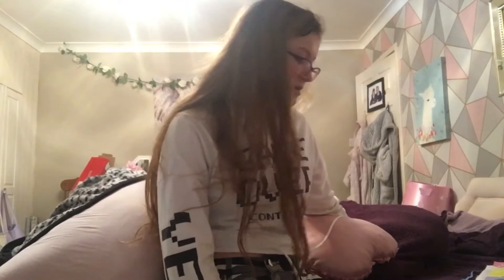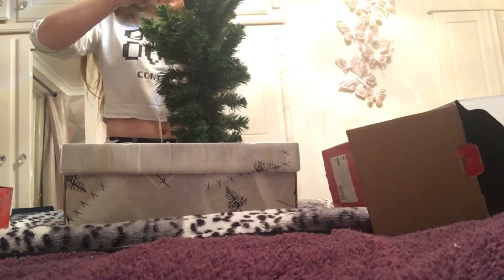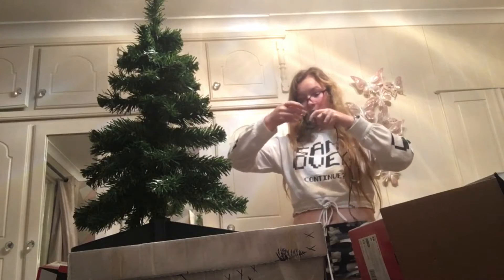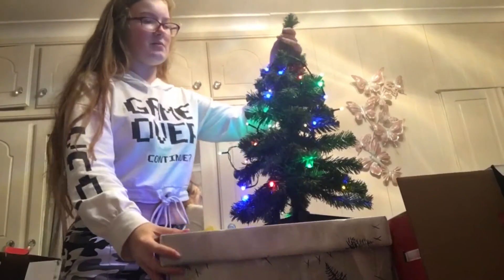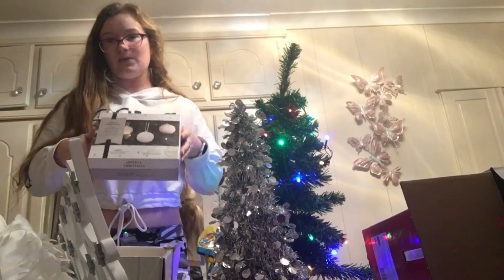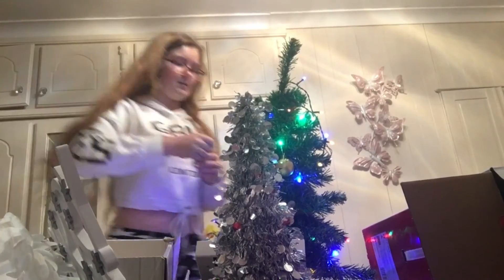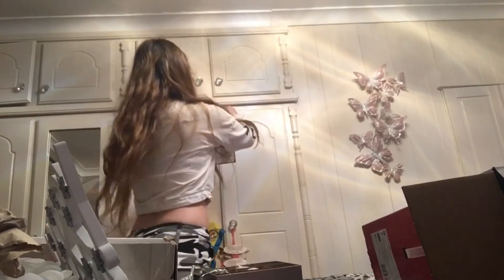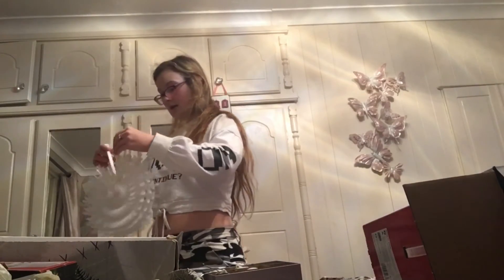Decorate my room with me for Christmas 🎄☃️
Hope you are all safe and well. Lots of love,
Zoe xoxo

UPLOAD SCHEDULE
Wednesdays and Sunday’s
I may upload additional videos but I will produce at least 2 a week.

Sc: zoessxx